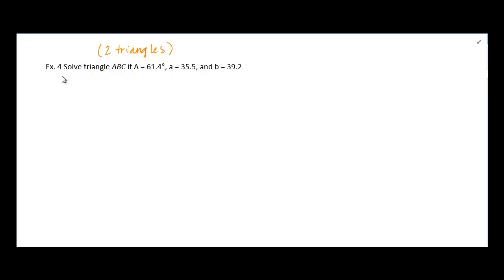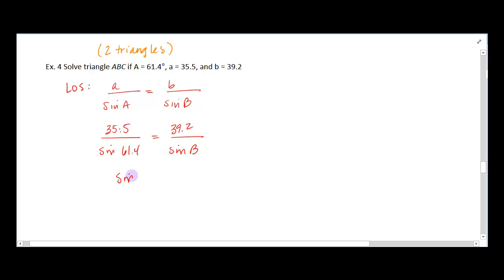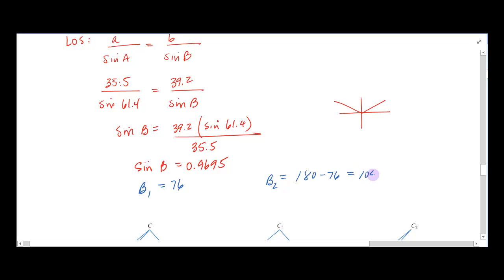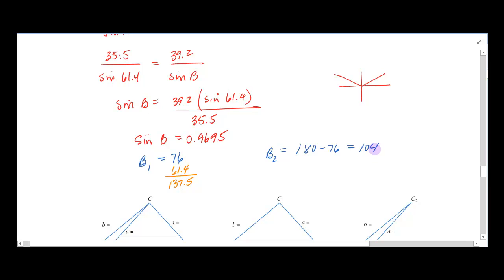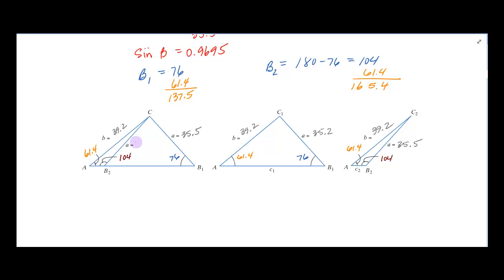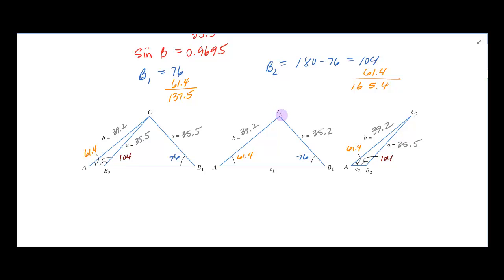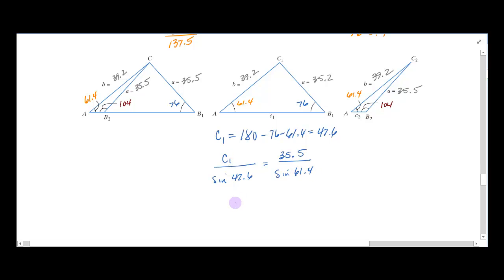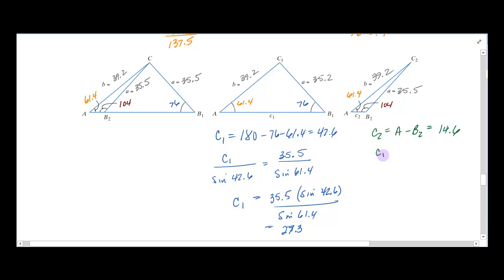1316 7 1d Ambiguous Case 2 triangles